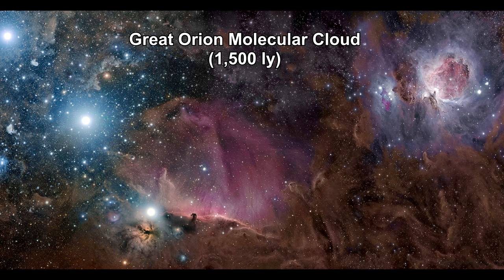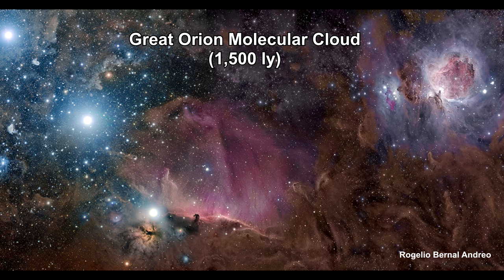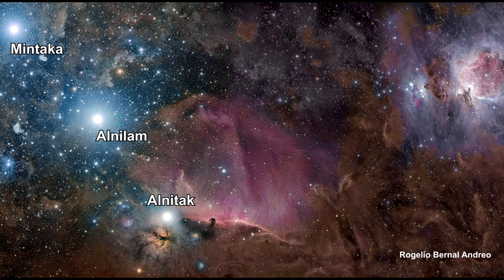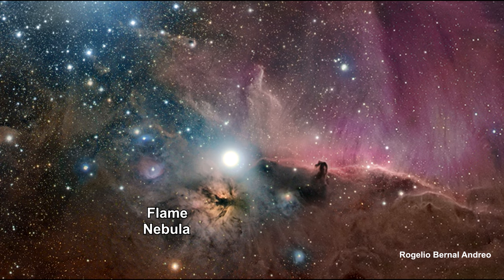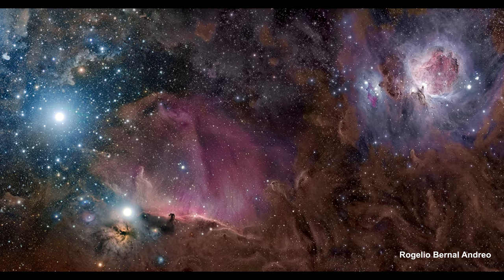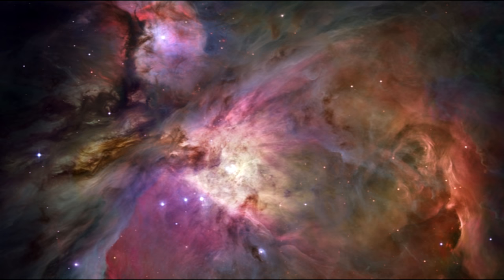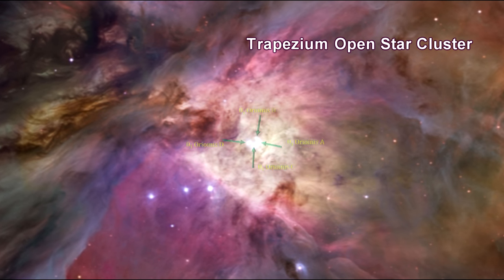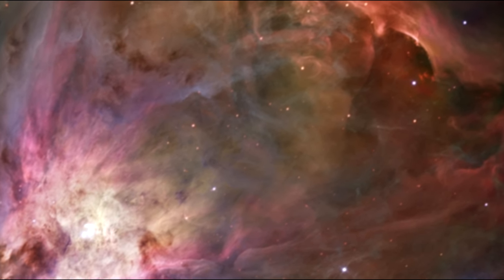Classroom Aid - The Great Orion Molecular Cloud